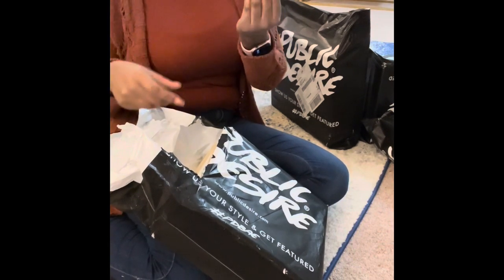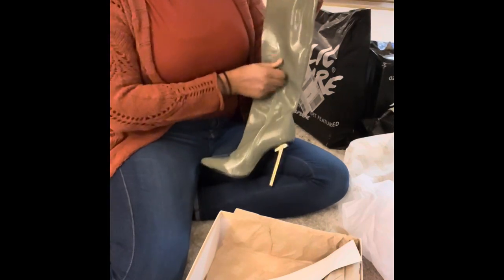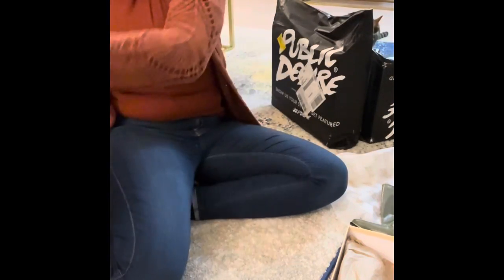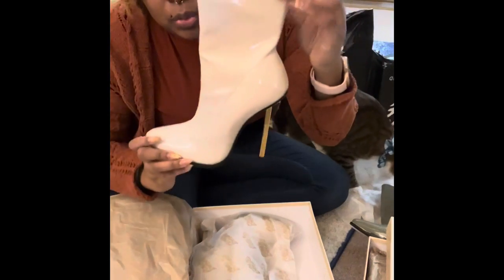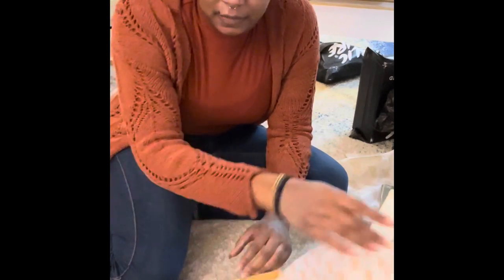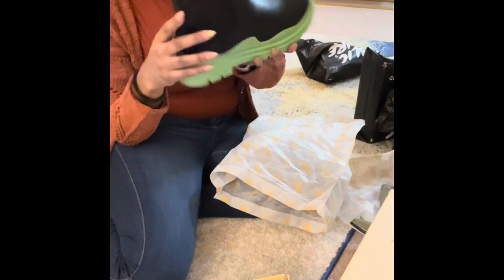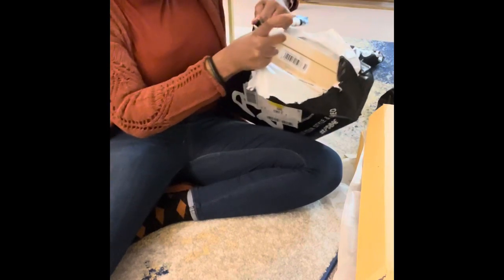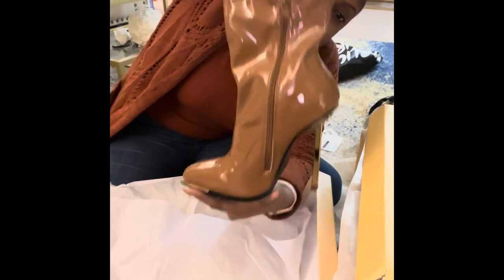What’s your favorite? Shoe shopping with Public Desire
What's up beautiful people.  I hope you enjoy my first shoe haul video with Public Desire.

Styling these babies is coming up next!

Love Y'all
XOXO, Jai

Grey Over The Knee Boot:
Style: Vickie
Color: Sage Grey Patent
UK Size 5
US Size 7

Chocolate Over The Knee Boot:
Style: Vickie
Color: Chocolate Patent (more of a tan color)
UK Size 5
US Size 7

Beige/Cream Bootie:
Style: Lou Lou
Color: Light Ecru Patent
UK Size 5
US Size 7

Bottega Veneta Dupe:
Style: Oakley
Color: Green Drench
UK Size 5
US Size 7